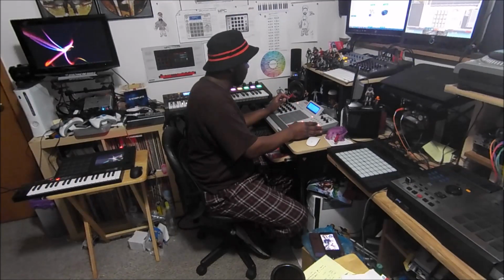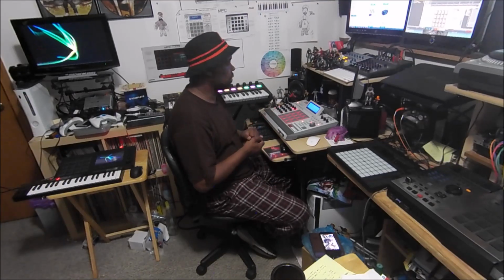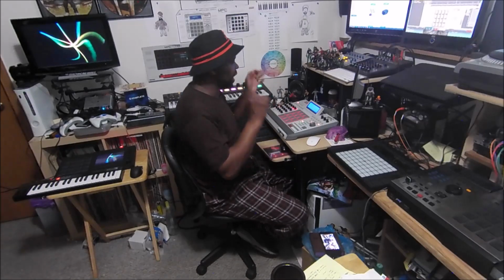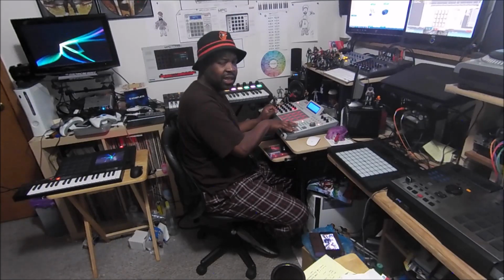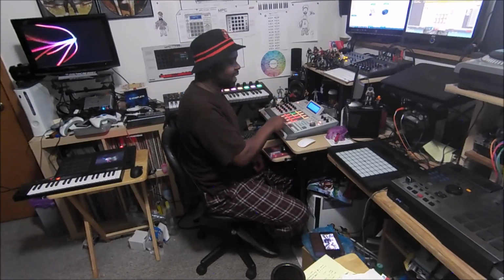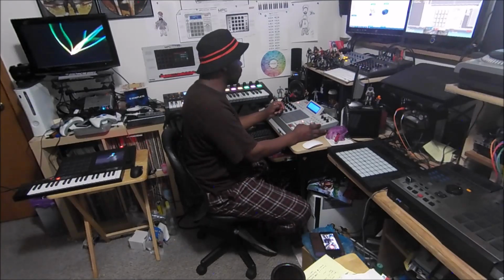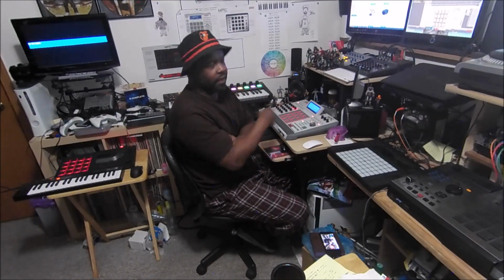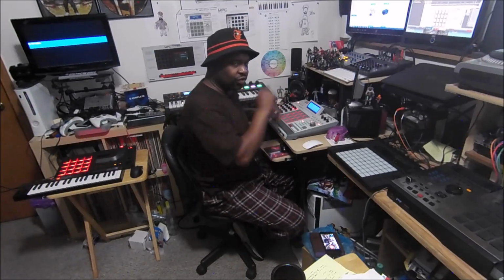Sample School Discussion #3 Begginers Recap!!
I recap to help struggling beginners